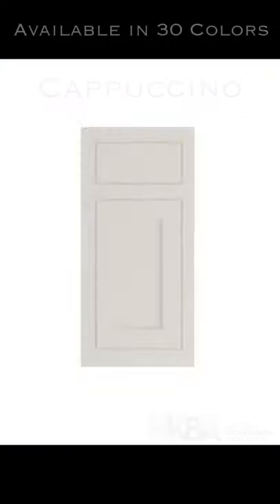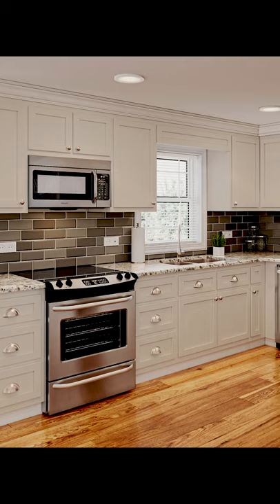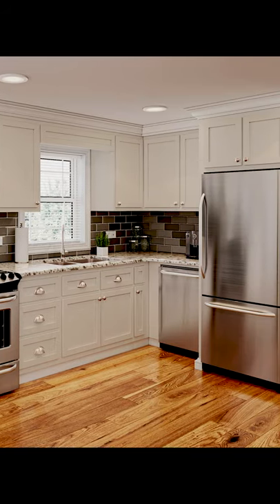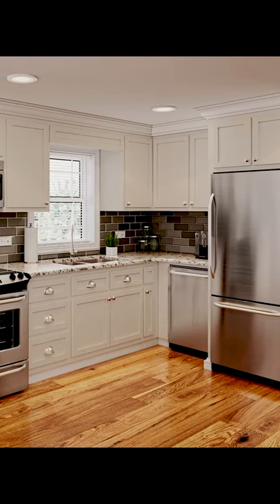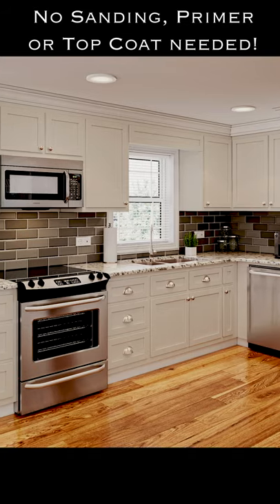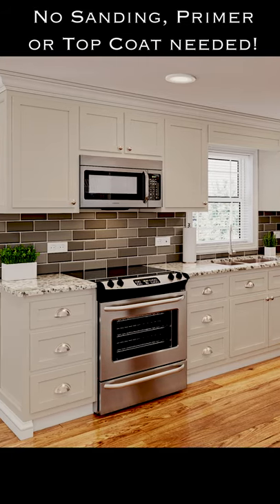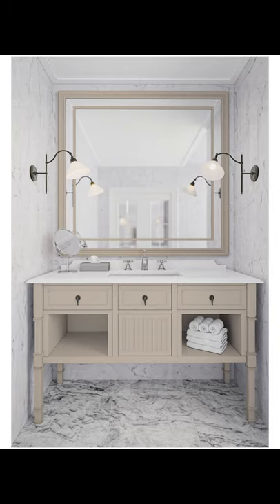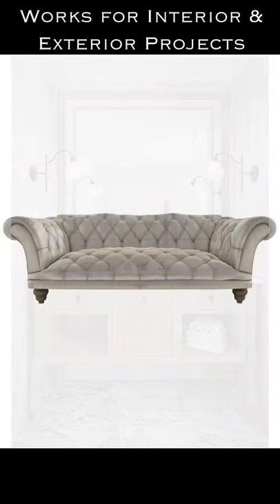Paint Color Inspiration, CAPPUCCINO from ALL-IN-ONE PAINT, for painting Cabinets, Leather,Vinyl, etc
CAPPUCCINO from ALL-IN-ONE PAINT, for painting Cabinets, Leather,Vinyl, etc.